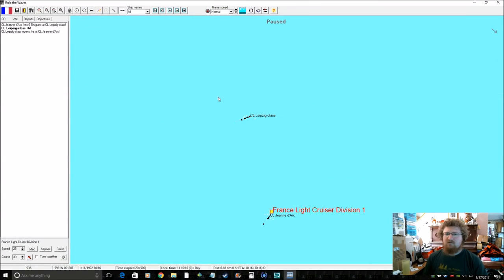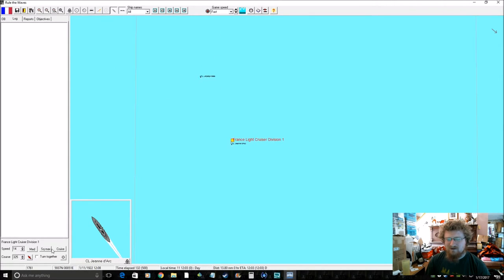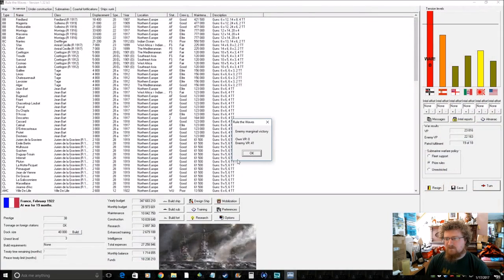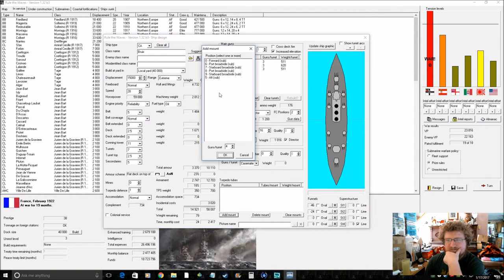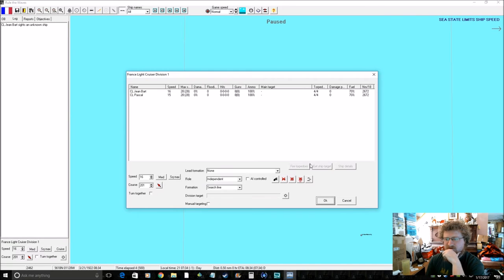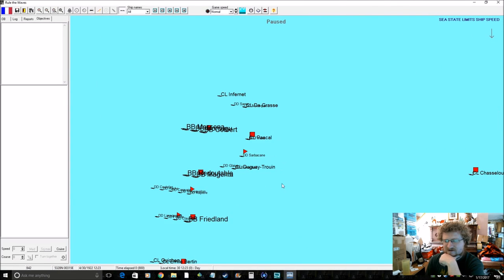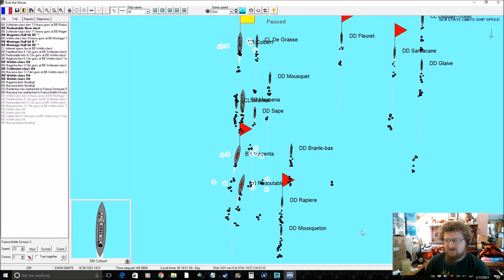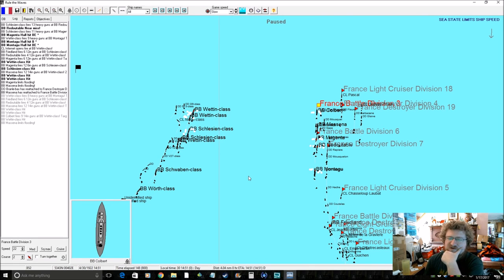Rule the Waves As France Ep 33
Rule the waves a deceptively simple looking game but is quite deep and complex. Yea it looks a bit basic but this game is a about a bit more then eye candy.

If you do not like fleet simulators then this is not a game for you.